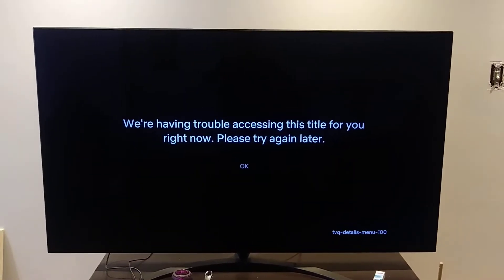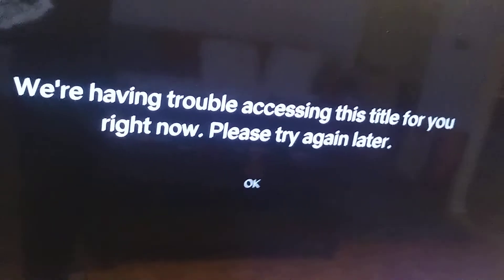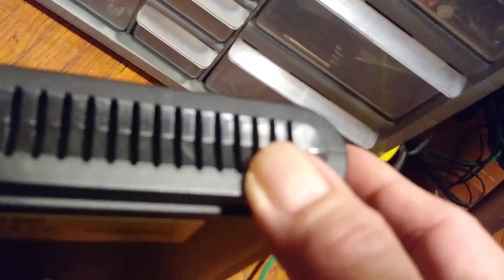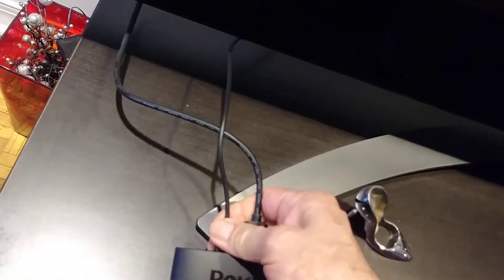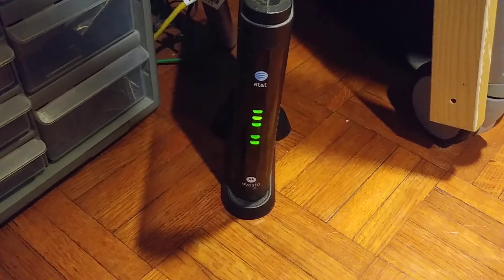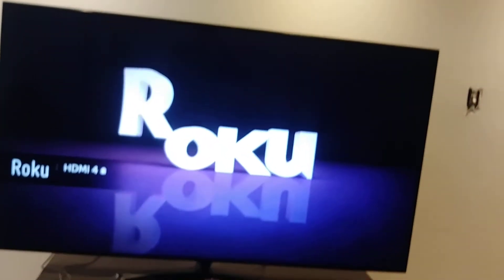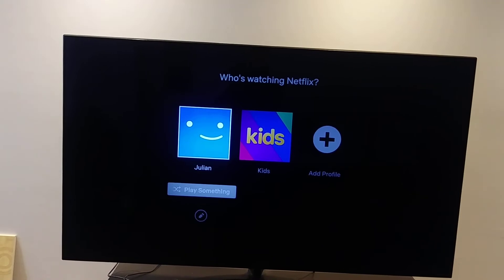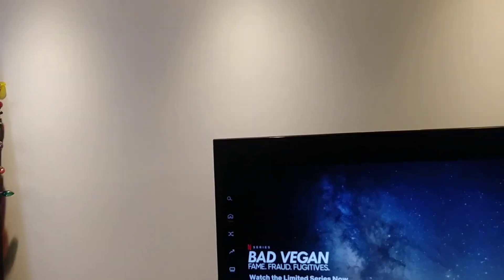HOW TO FIX NETFLIX ERRORS